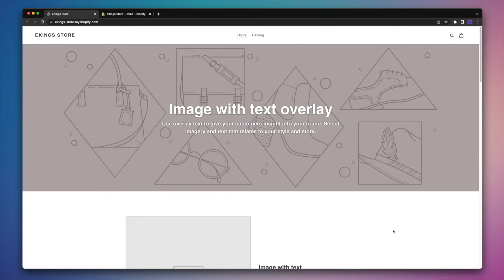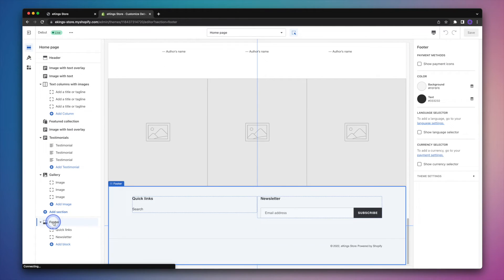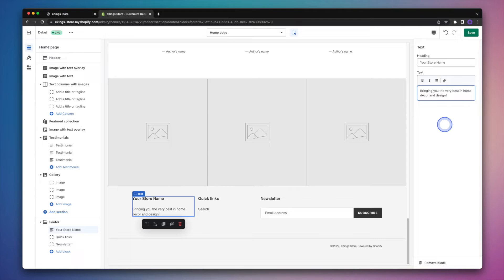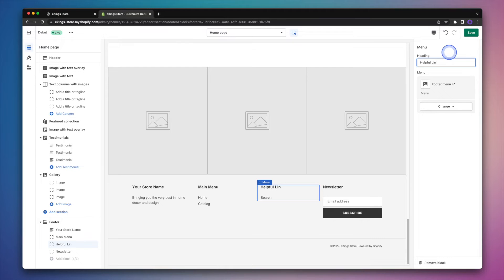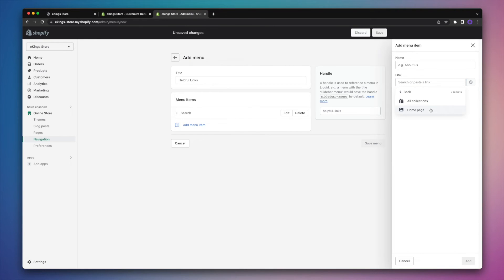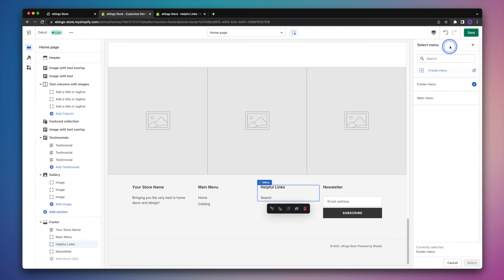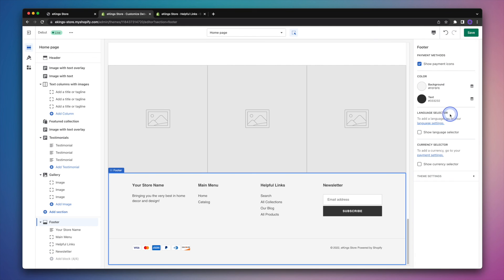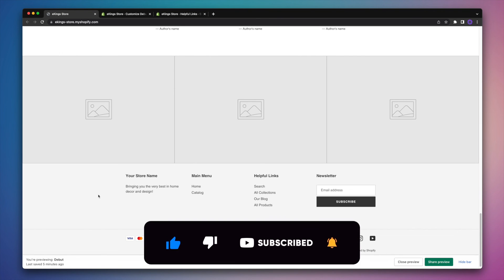How to Edit Your Shopify Footer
In this Shopify tutorial for beginners, we look at editing the footer found at the bottom of your Shopify store pages.

✉️ Get FREE eCommerce tips, tutorials and resources sent straight to your inbox by joining our email list